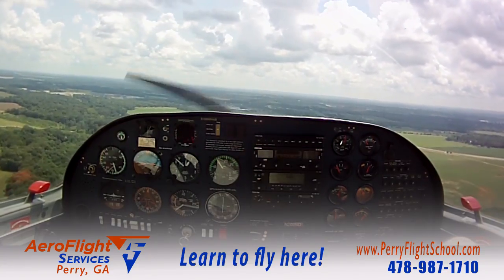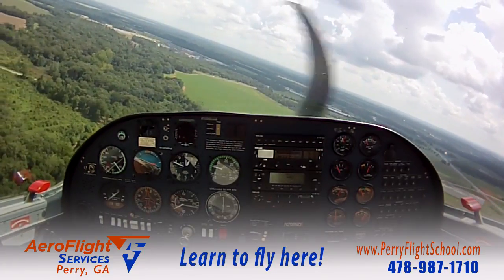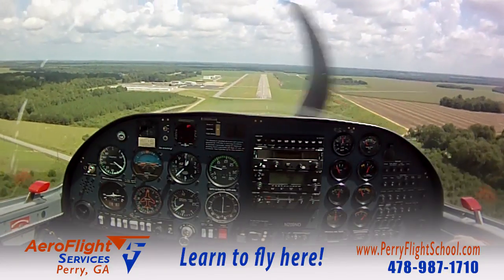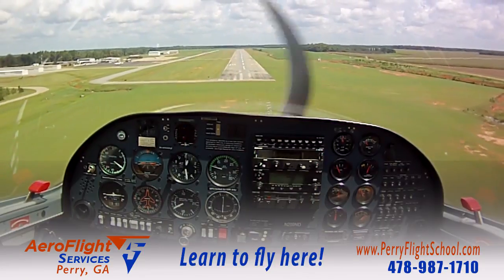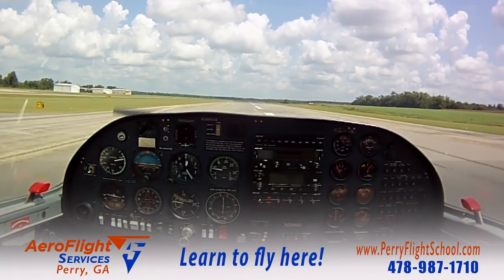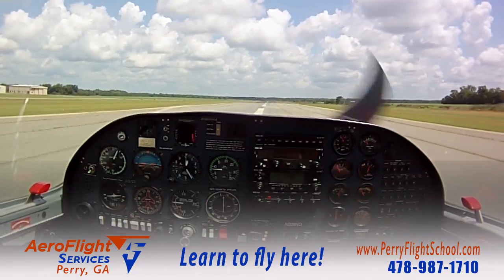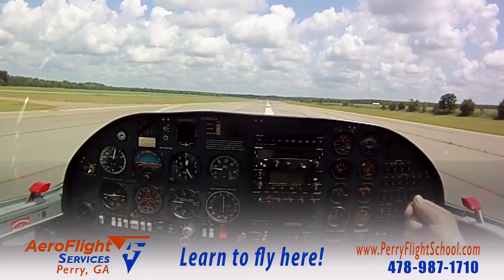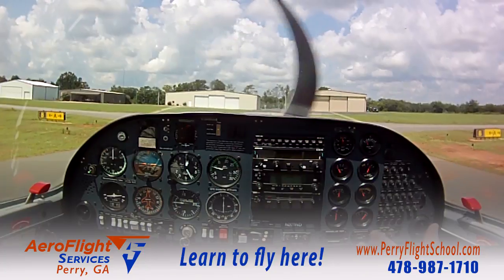Pitch and Airspeed Techniques for a Good Landing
In this video Tim teaches Bob Gentry the correlation between pitch and airspeed to ensure a safe and consistent landing.